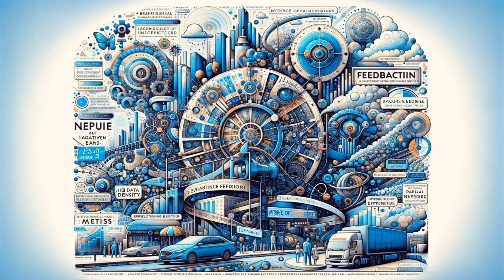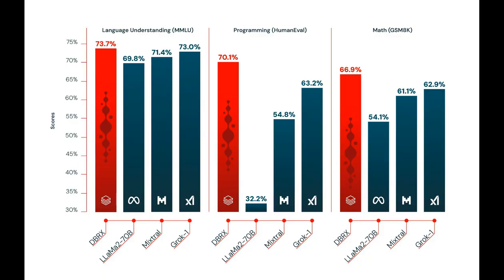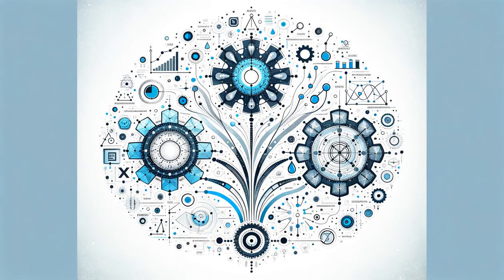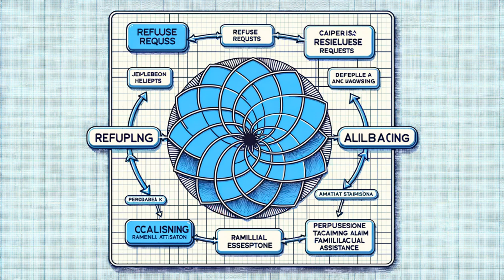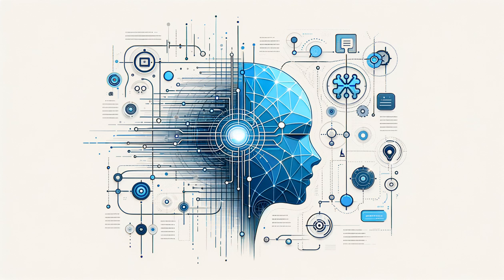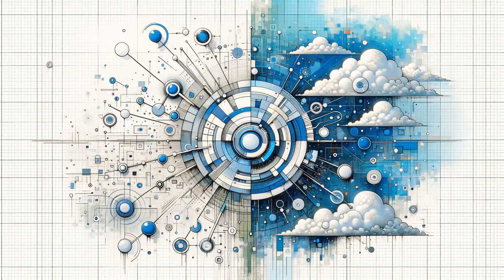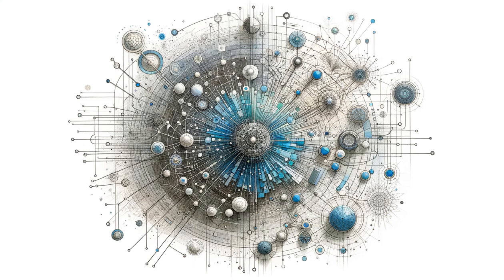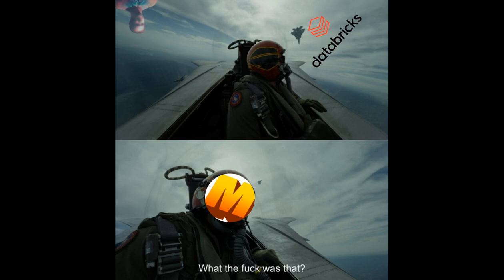DBRX: The new best open LLM and Databricks' ML strategy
Databricks' new model is surpassing the performance of Mixtral and Llama 2 while still being in a size category that's reasonably accessible.
This is AI generated audio with Python and 11Labs.

00:00 DBRX: The new best open model and Databricks' ML strategy
03:36 The DBRX narrative
07:33 Databricks' open LLM (and AI) strategy
09:42 Playing with DBRX Instruct
14:54 Digging for details